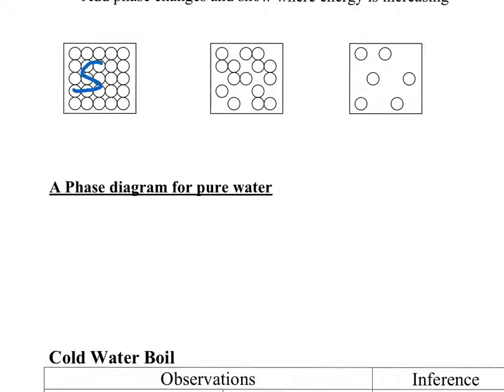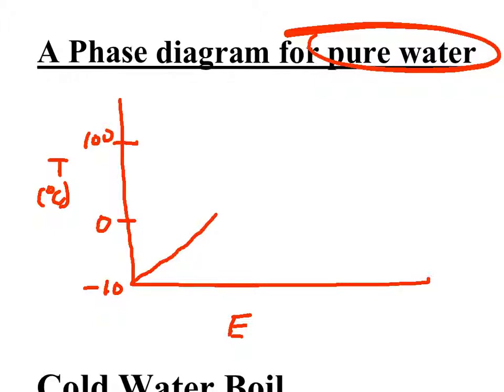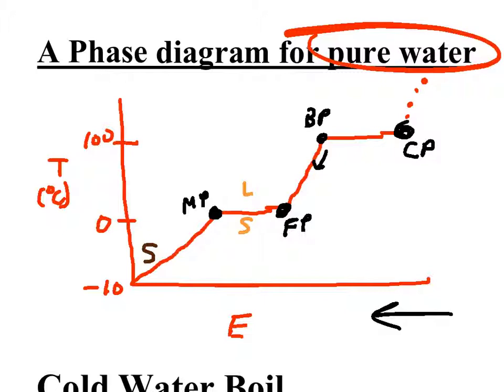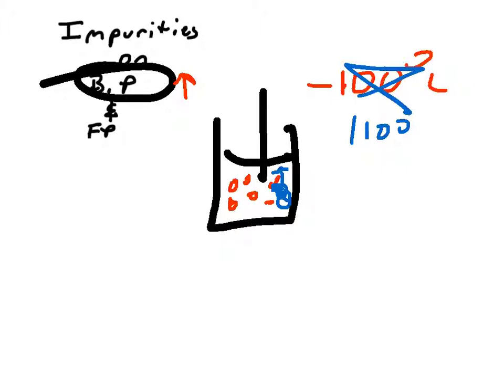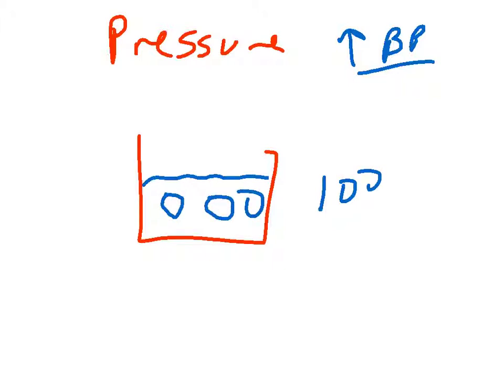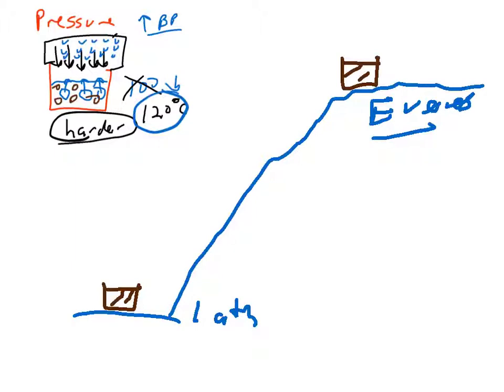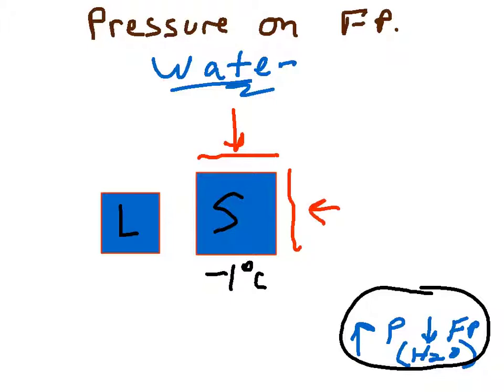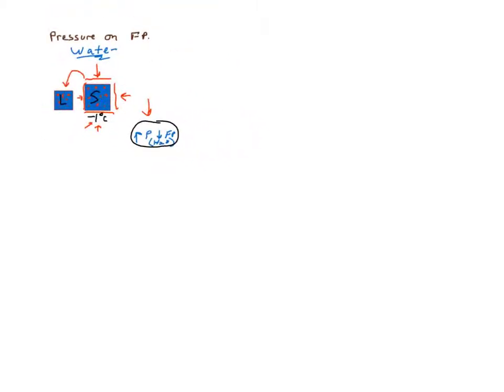States of Matter - BOILING AND FREEZING POINTS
States of Matter - BP AND FP